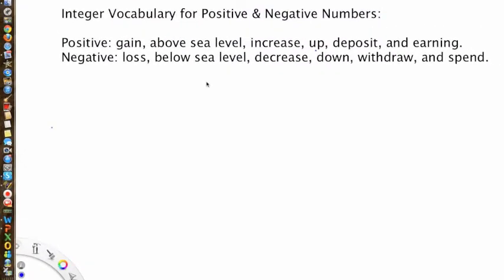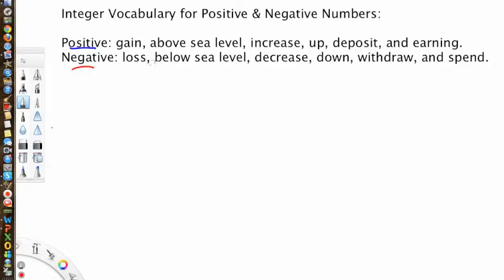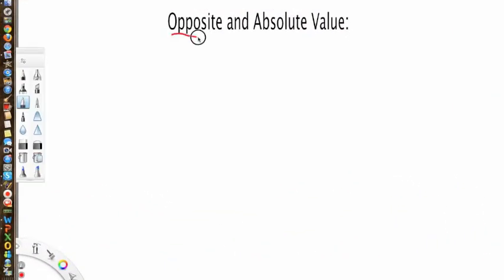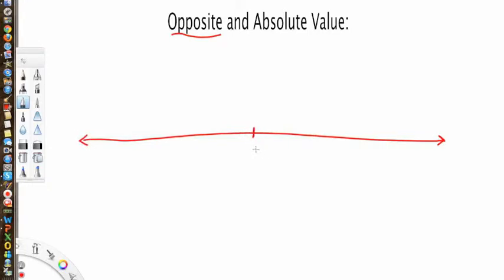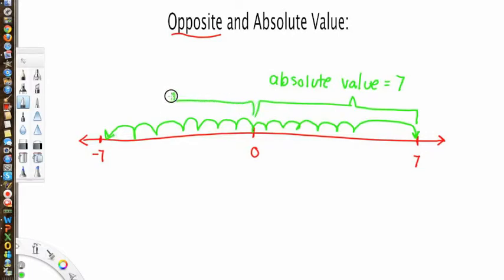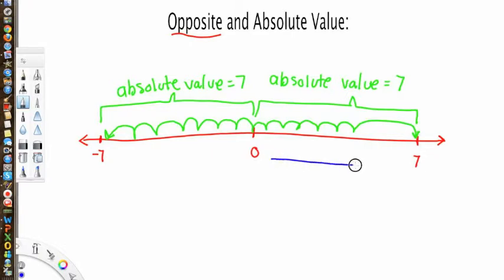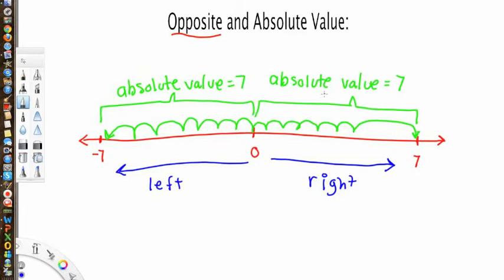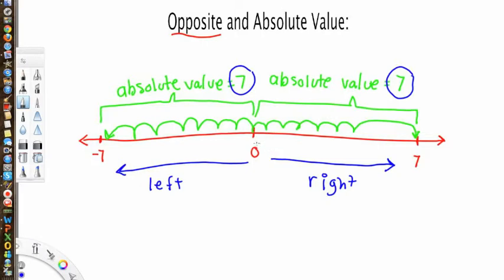unit4 study guide4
Negative & positive vocabulary and opposite & absolute value!